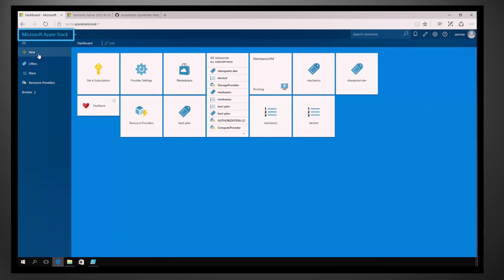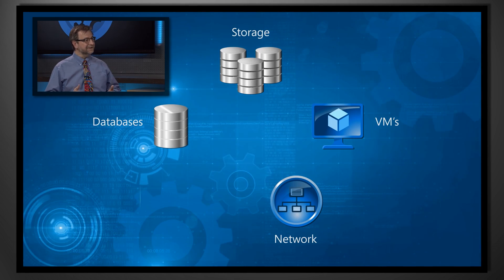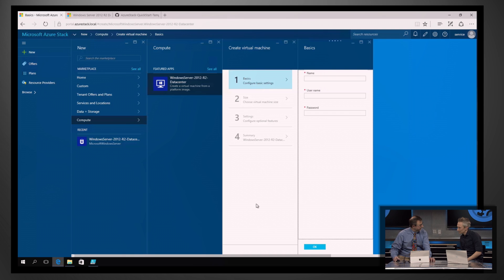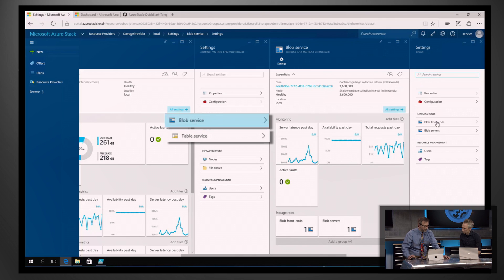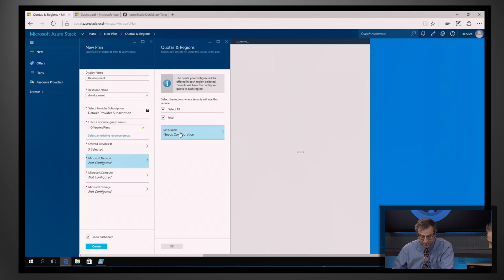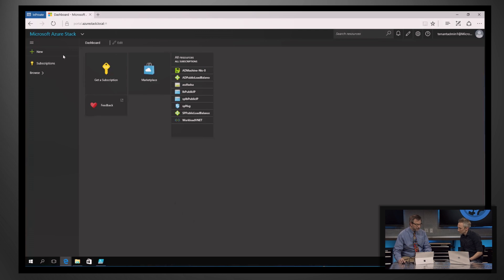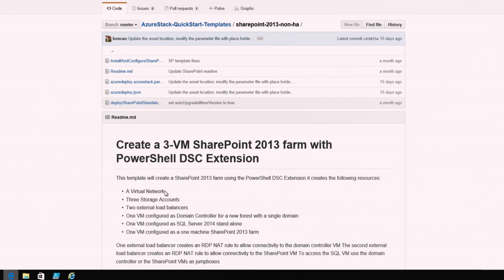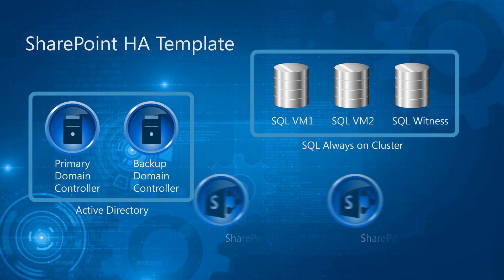An early look at Azure Stack and what it means for IT, with Jeffrey Snover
Azure Stack gives you Microsoft Azure Services to run your datacenter just like a service provider. On this episode of Microsoft Mechanics, Jeffrey Snover takes an IT Pro perspective to show you how you can leverage the operational and resource management model of Azure for your datacenter on premises. Also, you'll see how this hybrid approach gives you the flexibility to deploy apps and resources where and when you need them.